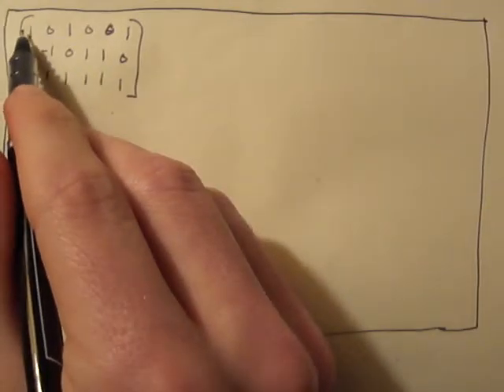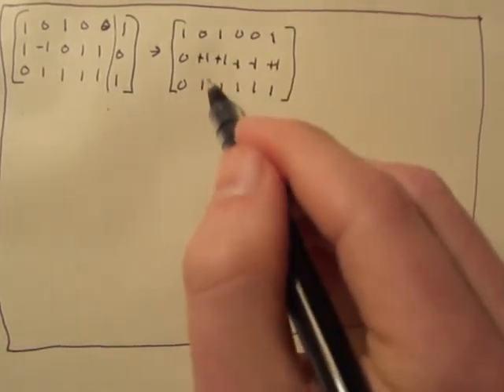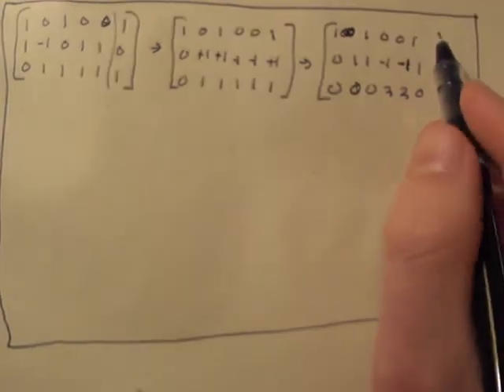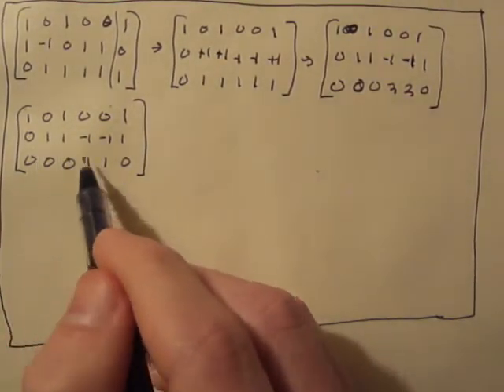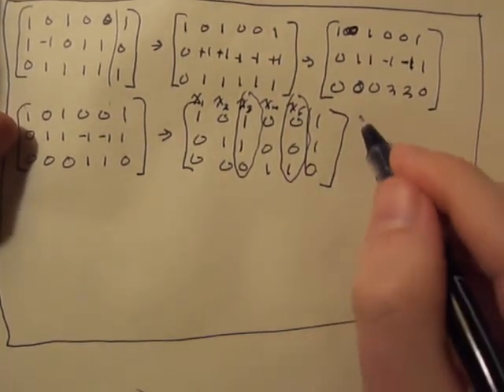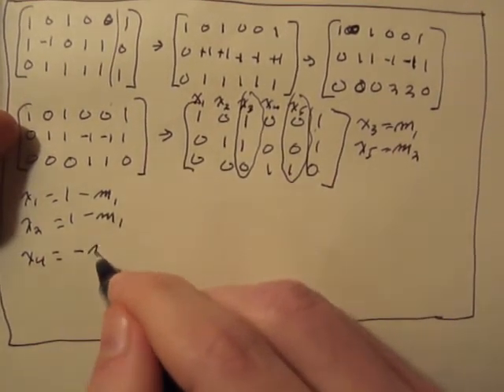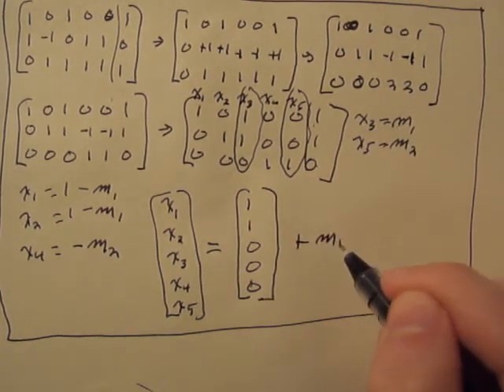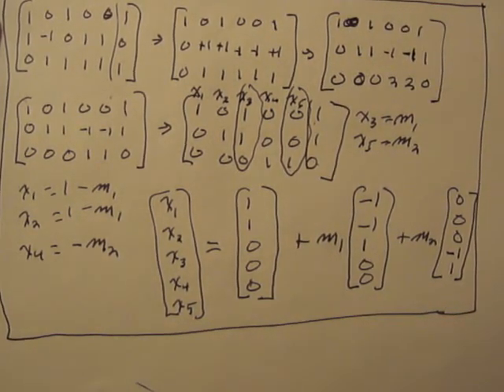Gaussian Elim Ex 3